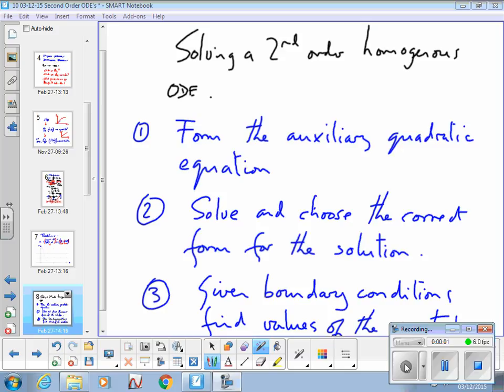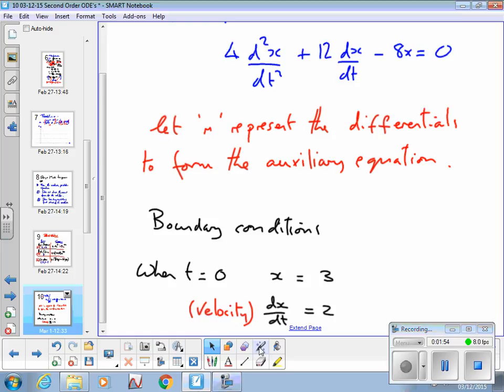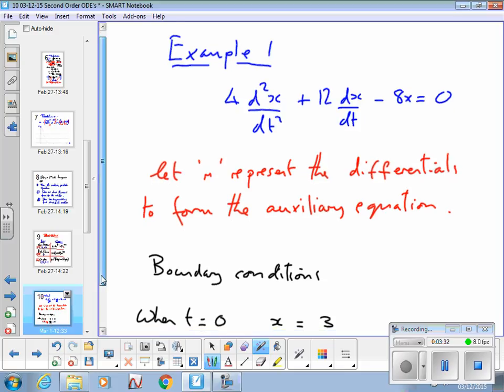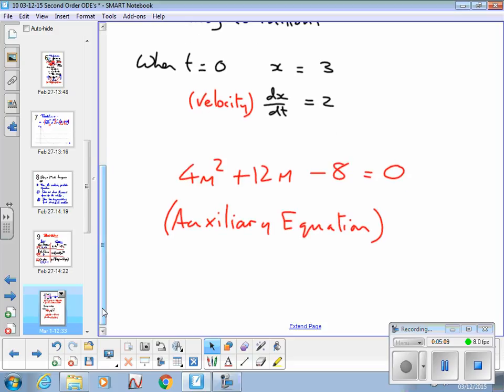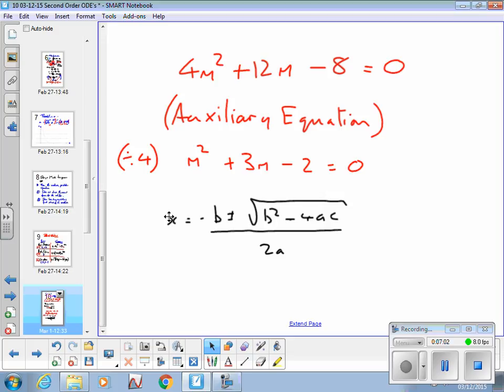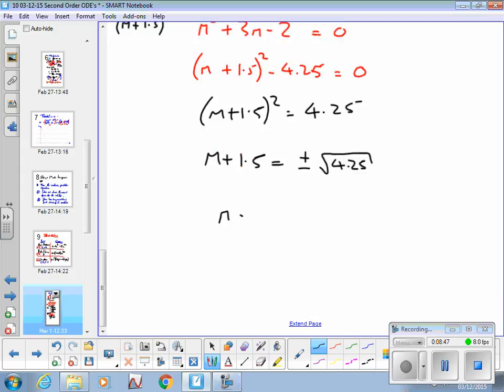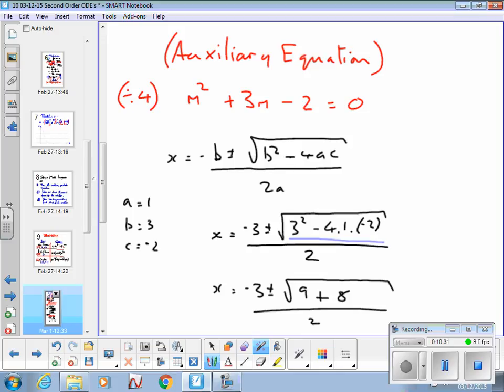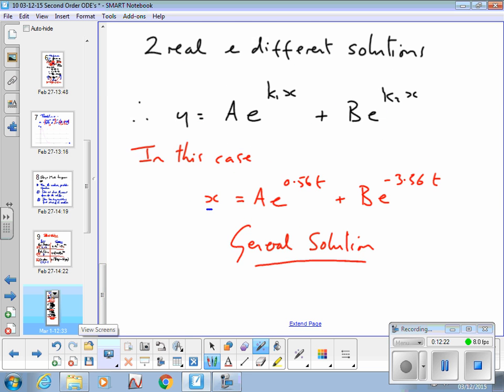03 Example of 2 real roots